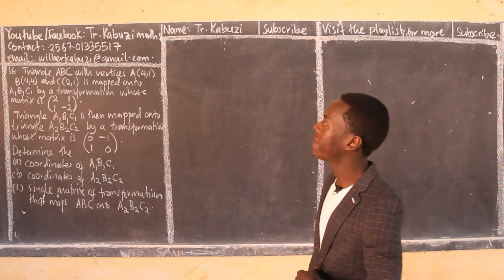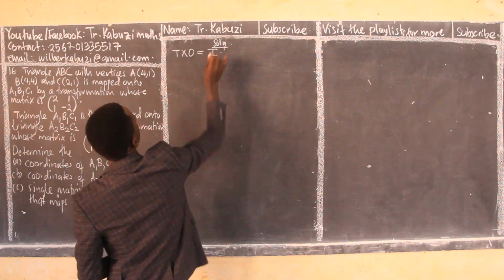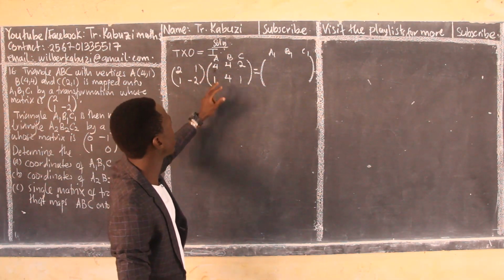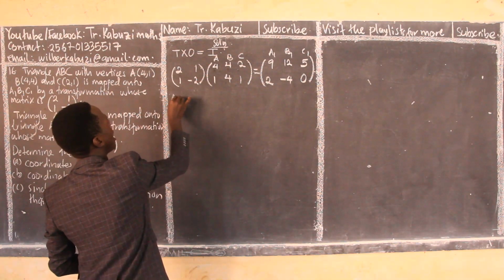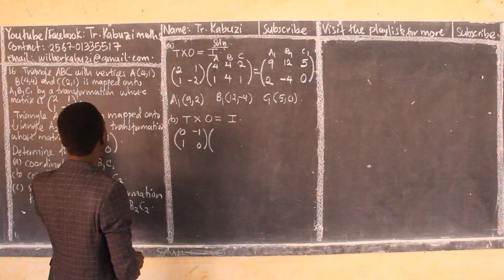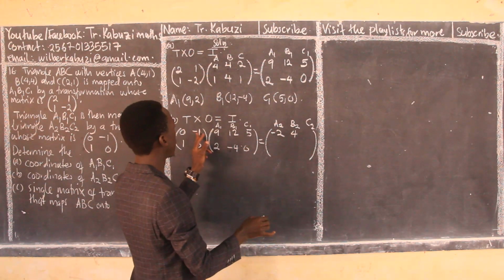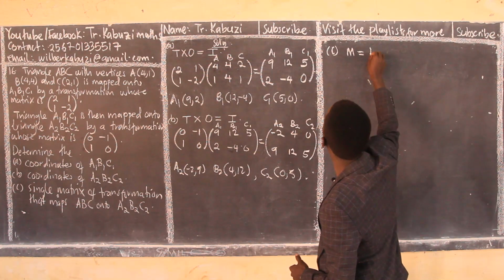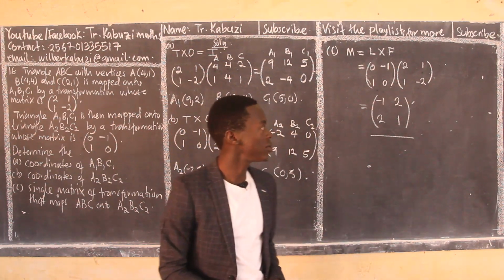UCE paper 1 solution for number 16.......